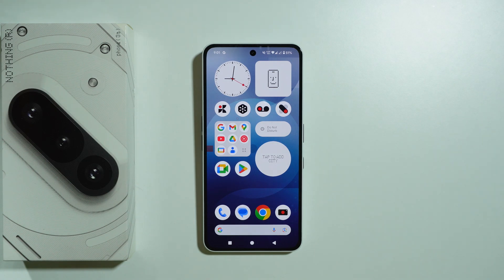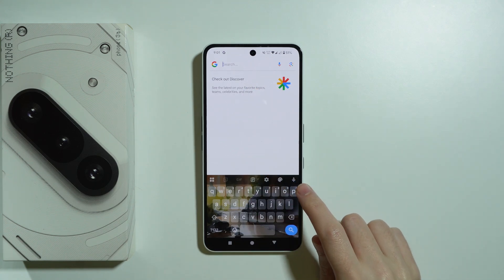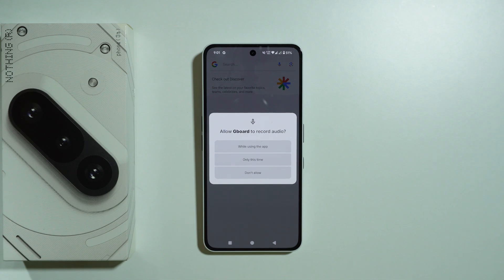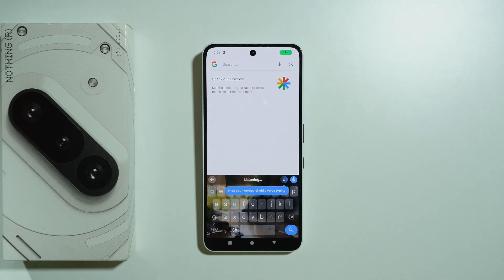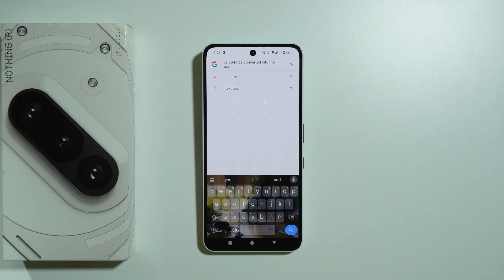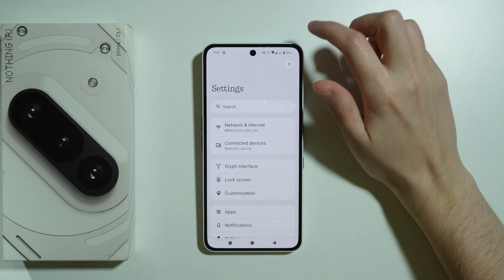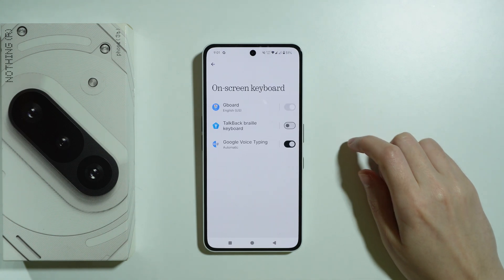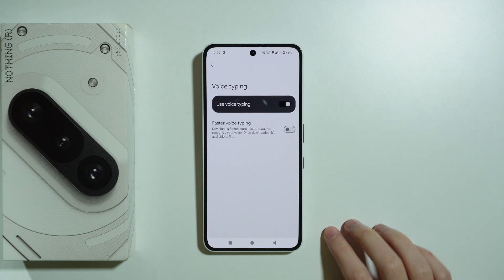Nothing Phone 3a/3a Pro: How to Use Voice Typing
In this video, we show you how to use voice typing on your Nothing Phone 3a or 3a Pro. Whether you’re dictating a message, note, or any other text, voice typing allows you to type hands-free by simply speaking. We’ll guide you through the steps to enable and use this feature effectively.